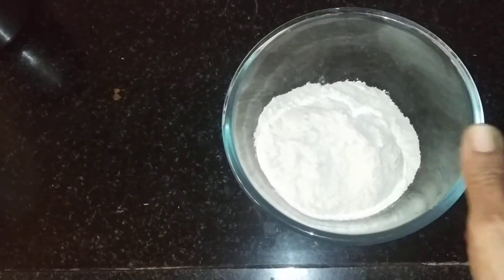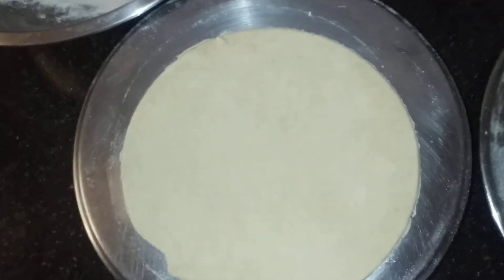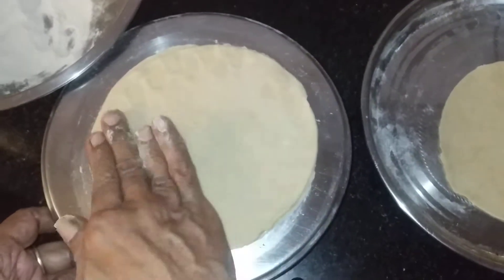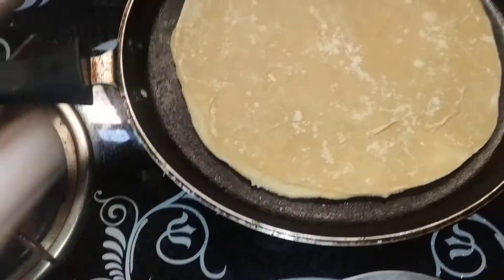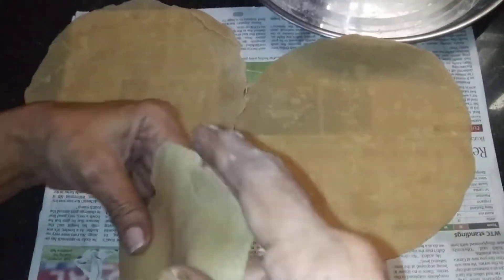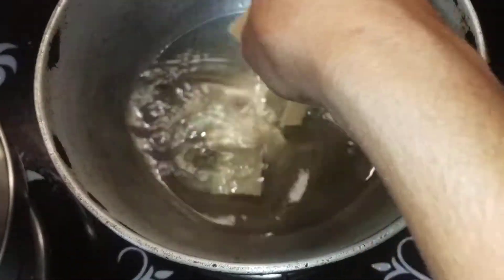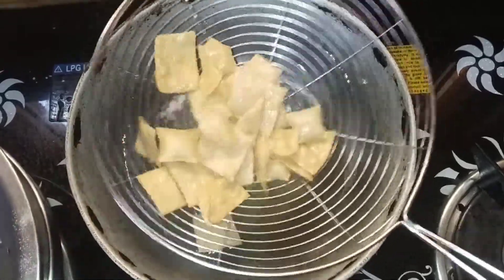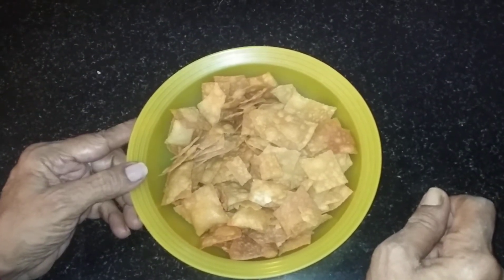How to make Wheat flour chips